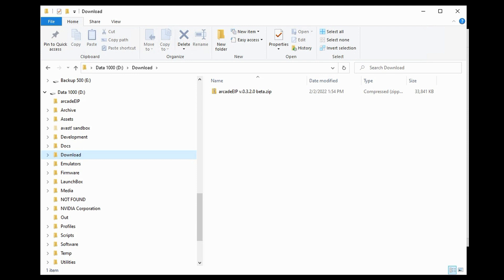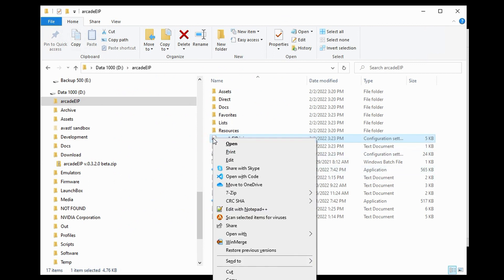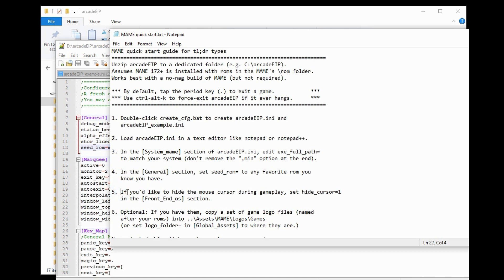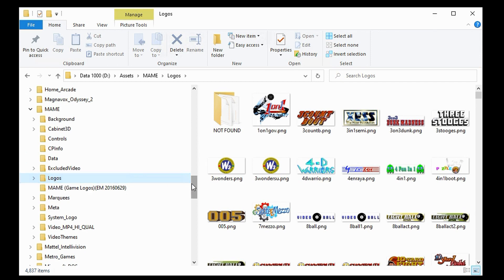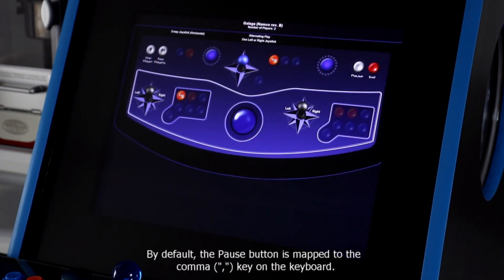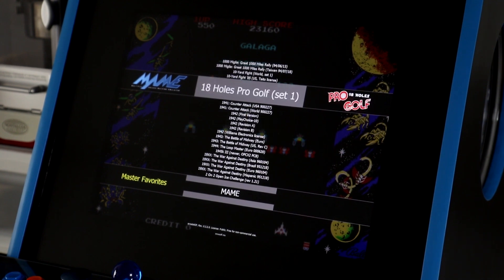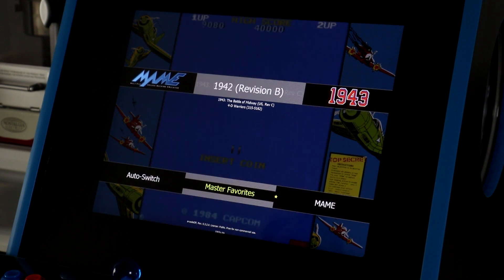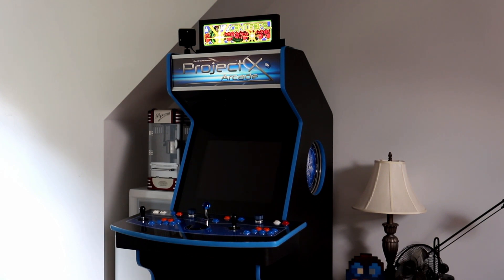arcadeEIP Tutorial #1: MAME Quick Start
A walk through the MAME Quick Start guide for new users of arcadeEIP.  Also introduces a few new features of v.0.3.2.0.